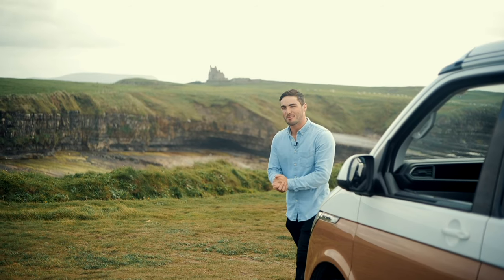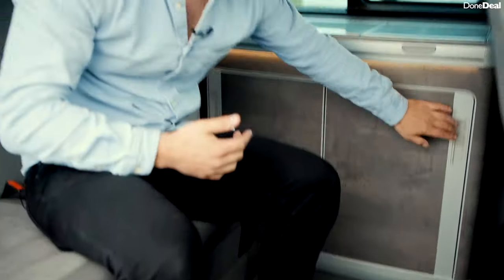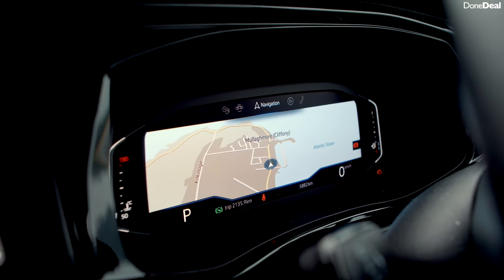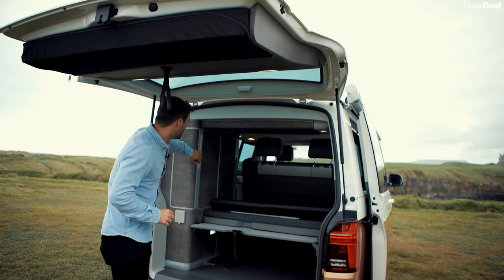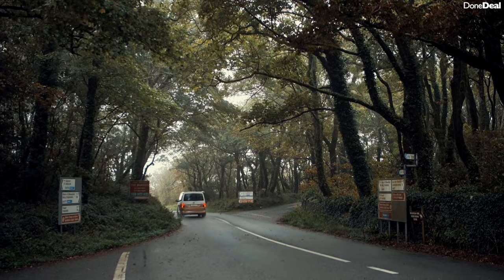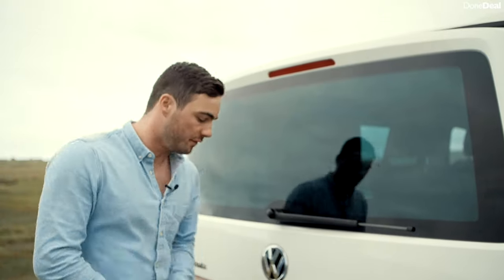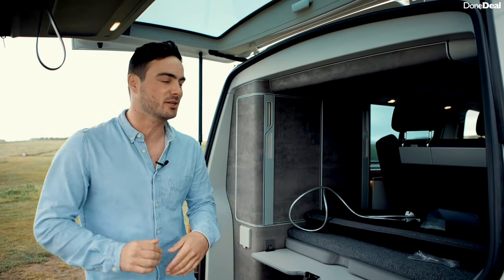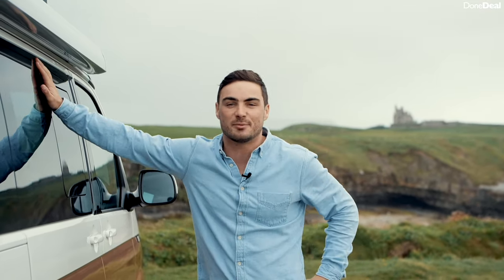Volkswagen California Camper Van - Review and Tour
In this video David O'Caoimh gives you an in depth and comprehensive review of the VW California Ocean Edition.

It's a home on wheels and what's more is that when driving it you would never know it's got all your belongings, a full kitchen and two double beds.

If you haven't yet checked out our adventure around Ireland, we strongly recommend it as it's paints the perfect picture for how you could use a California.

The 2.0 TDI engine paired with the 7 speed Dual Clutch Automatic Gearbox (DSG) drives superbly. The 4 motion system means you can access the inaccessible and truly explore.

DoneDeal Team.

gallery
make:volkswagen
model:california
year:2018
year:2019
year:2020
year:2021